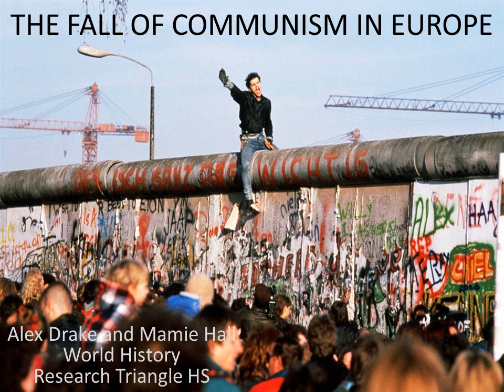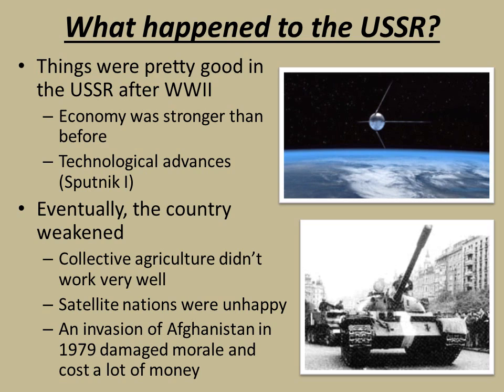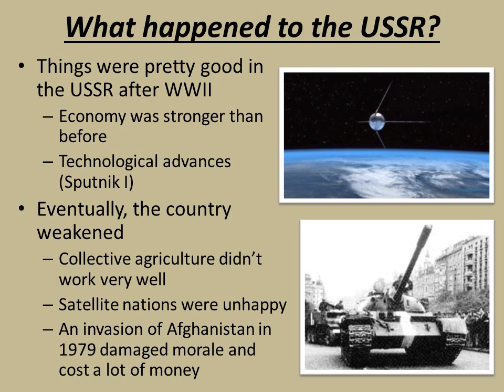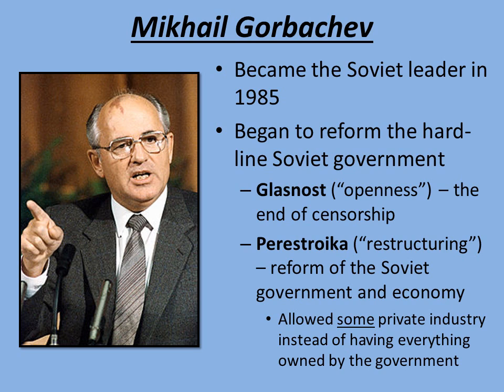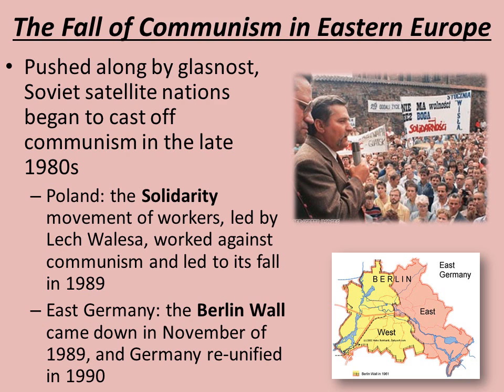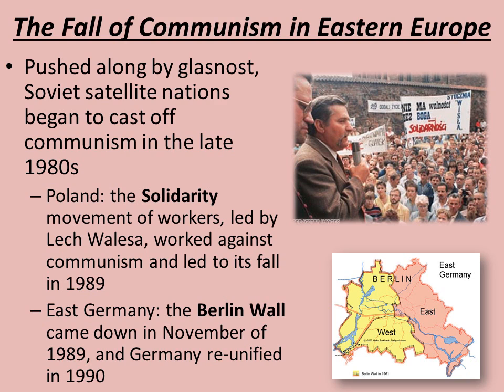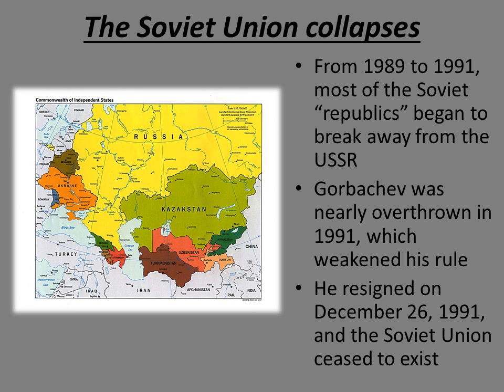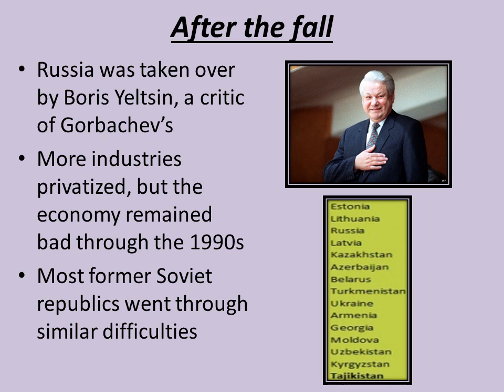The Fall of Communism in Europe